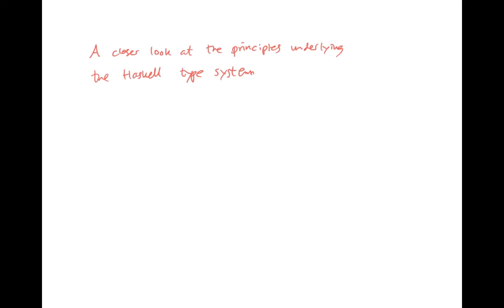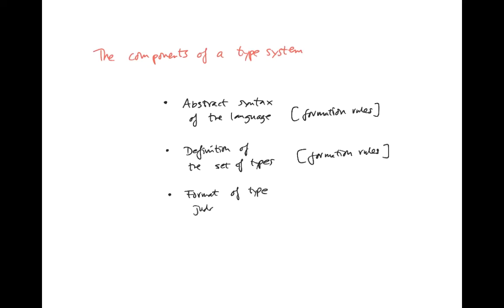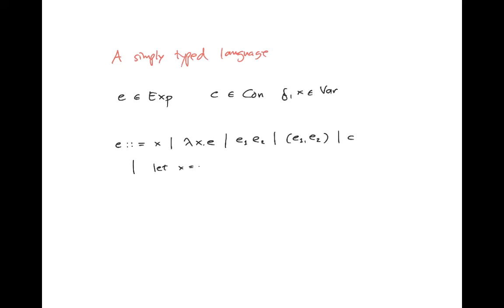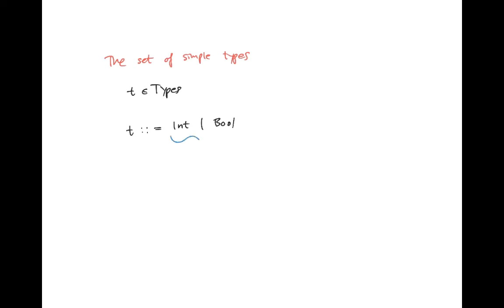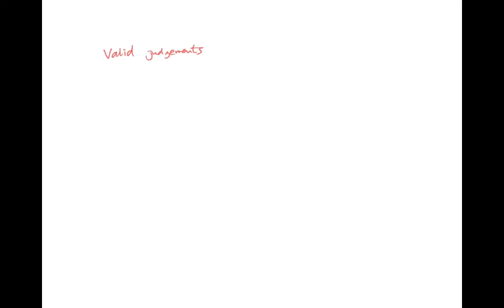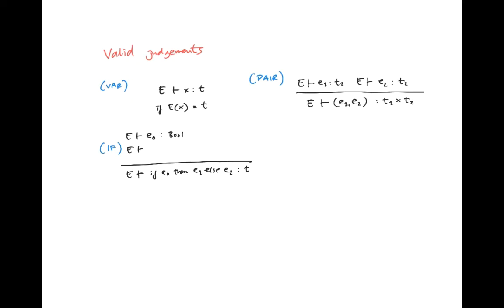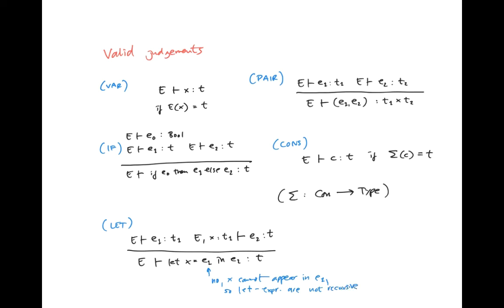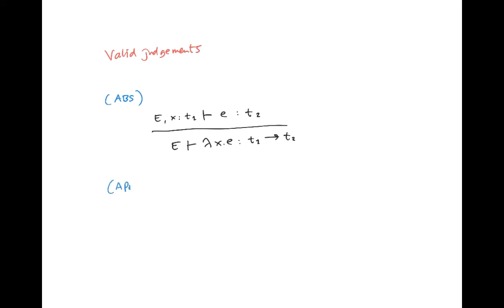PP4, podcast part 3 A simply typed language